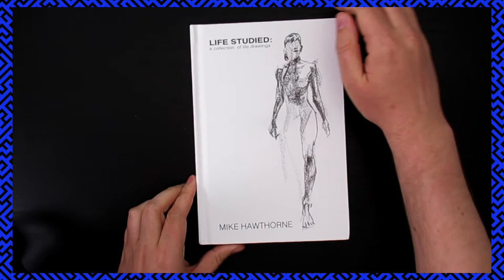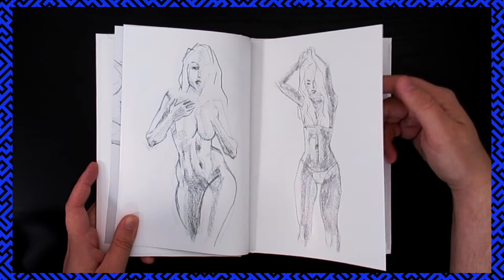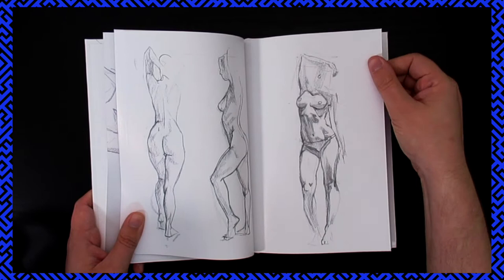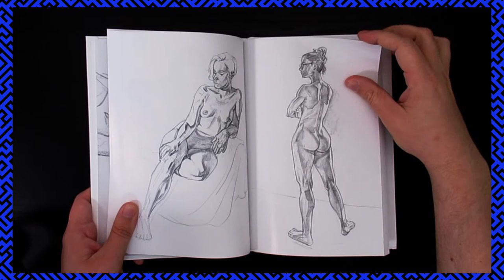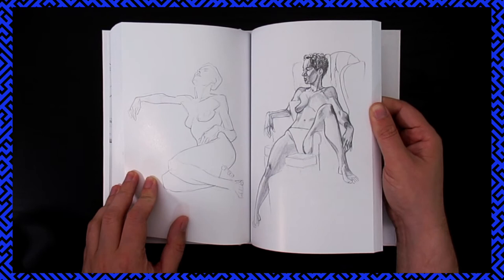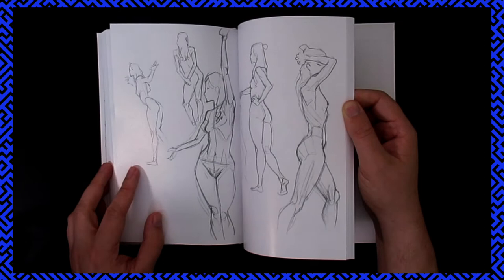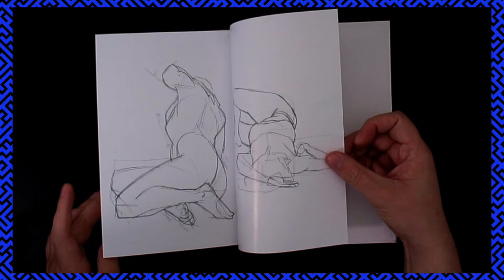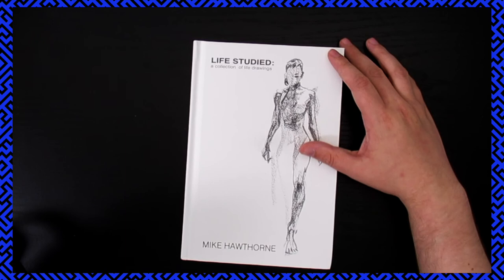OPEN! LIFE STUDIED by Mike Hawthorne a collection of figure drawings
In this episode of OPEN! on MOLOCH we flip through Life Studied by Mike Hawthorne: a 200 page collection of figure drawings.

I got this book from Kickstarter and it is a wonderful collection of what appears to be mostly charcoal and graphite figure drawings ranging from polished studies to gesture works.

"Hawthorne is the creator of the comic book series Hysteria and has provided the artwork for various other comics, including Deadpool,The Un-men, Fear Agent, Umbra, G.I. JOE: Origins, Whiskey Dickel, Three Days in Europe, one story arc of Queen & Country, and Conan: Road of Kings.

He also writes and draws a webcomic titled Raising Crazy about his experiences raising his son."

MUSIC
2 Cool 2 Care - Anna Burch